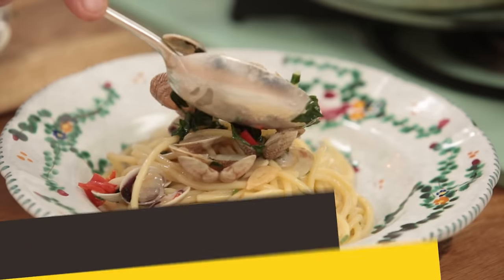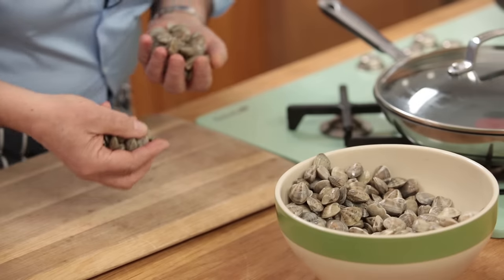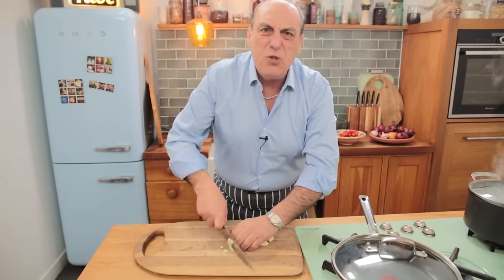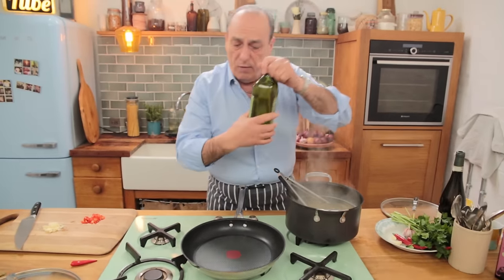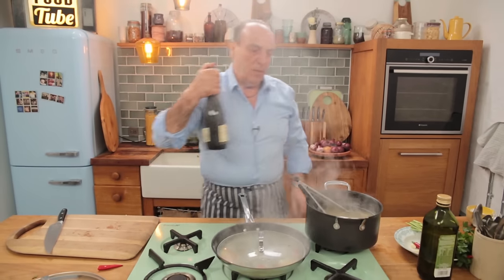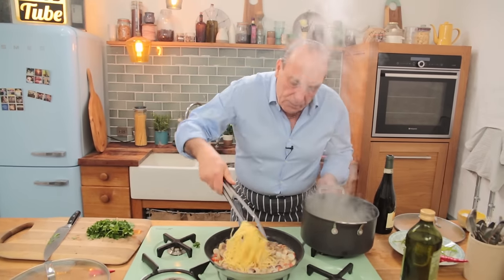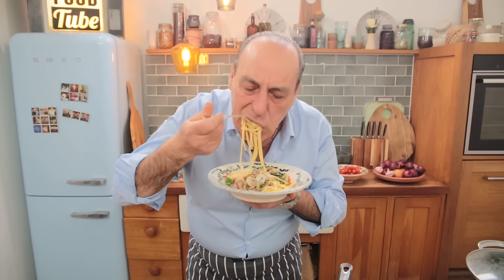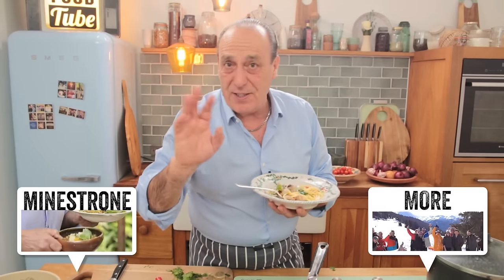Spaghetti Vongole | Gennaro Contaldo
Gennaro shares his super simple recipe for Spaghetti Vongole.  This honest Italian dish with steamed clams, chilli, garlic, white wine and parsley is ready in the time it takes to cook pasta.  Fast, full of flavour and one of Gennaro’s favourites.  Delizioso!

This recipe is one of many Italian recipes featuring in this month’s Jamie magazine.

x